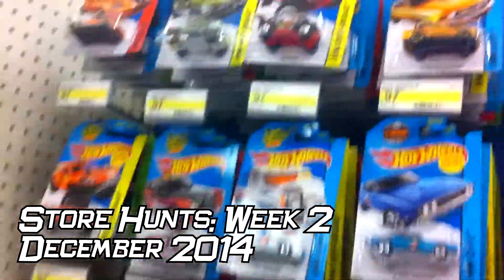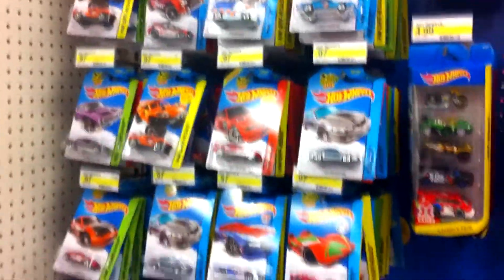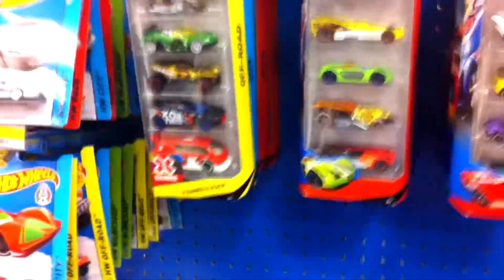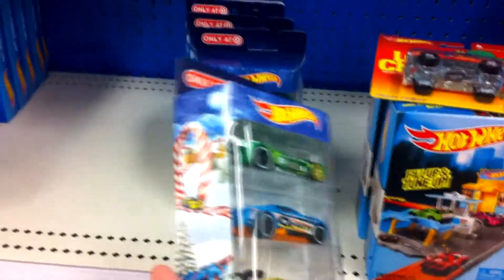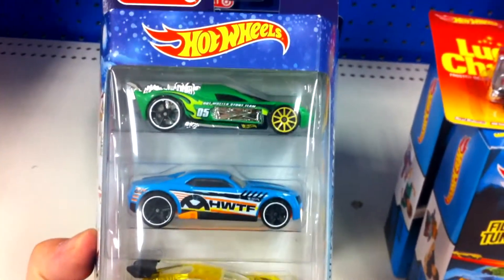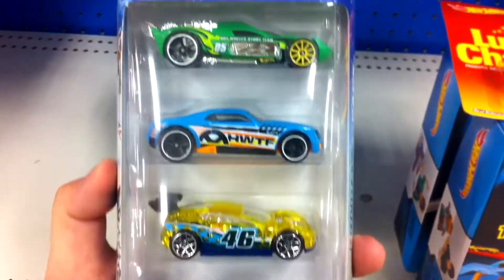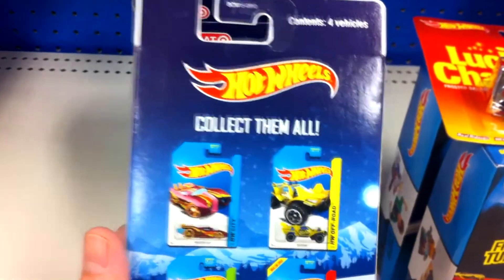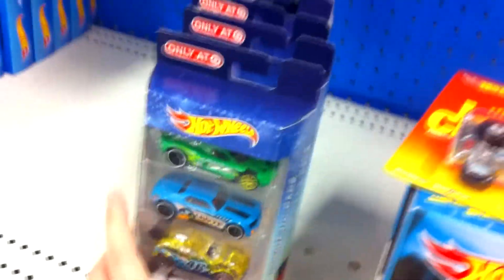Hot Wheels Makes a Funny Holiday Joke! Store Hunts: December Week 2 Target Exclusive 4-pack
hot_wheels is in good spirits and makes a funny holiday joke on the back of their Target exclusive 4-pack!

A-case spotted at Target!  But no Kombis, Bluebirds or Treasure Hunts. Seriously, I've seen and left more Chicane Treasure Hunts at the store than I have Beach Kombis!  Weird.

One interesting thing I did find on this trip was this Target Exclusive 4-pack.  The cars themselves are not Christmas/Holiday themed, just the box itself...This is more like a stocking stuffer rather than a Christmas collectable.